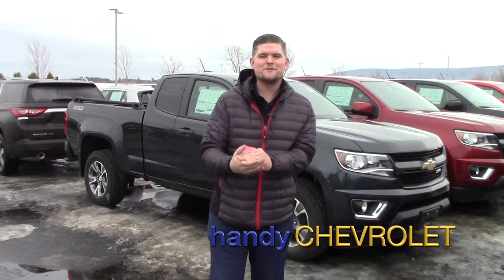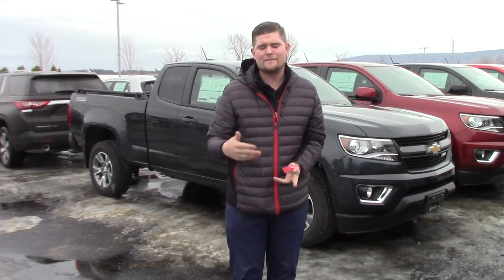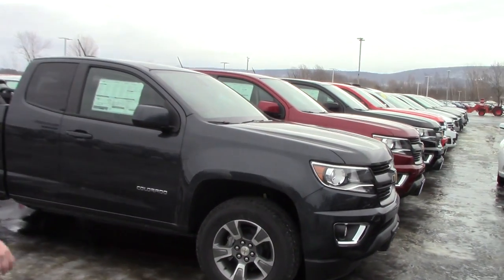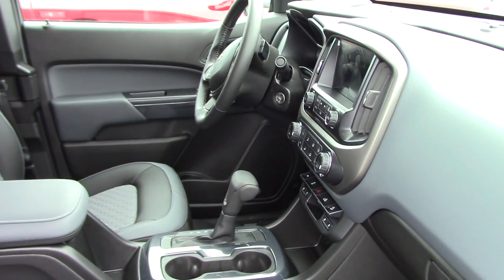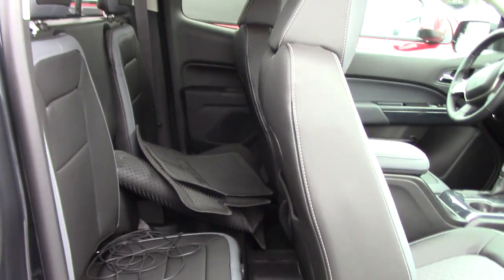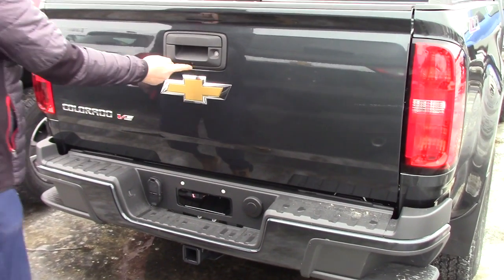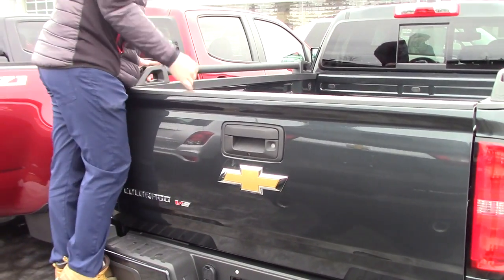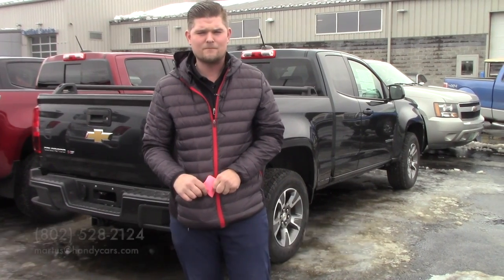Chevy Colorado for Morgan from Matt